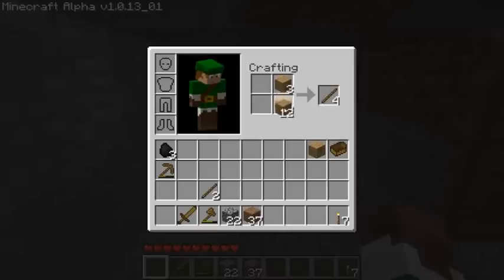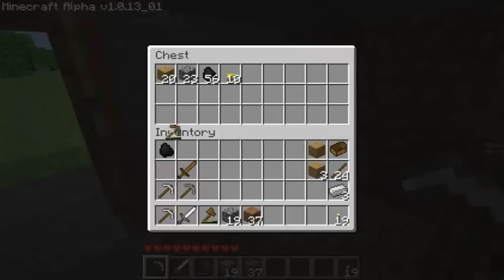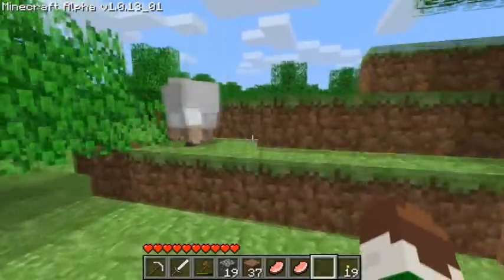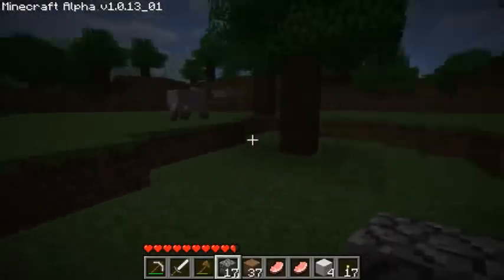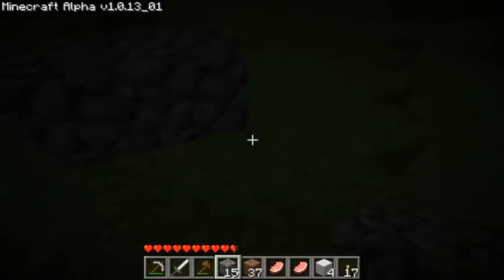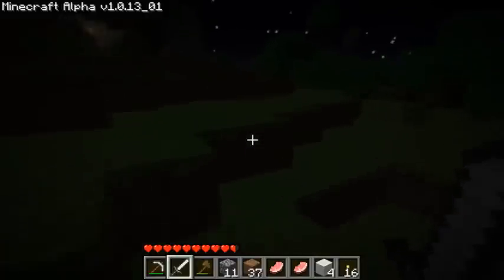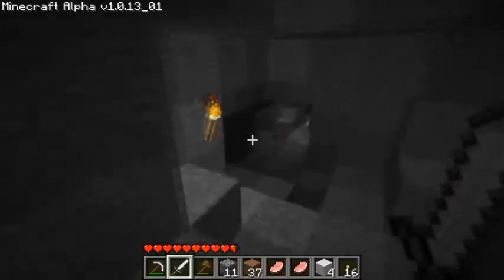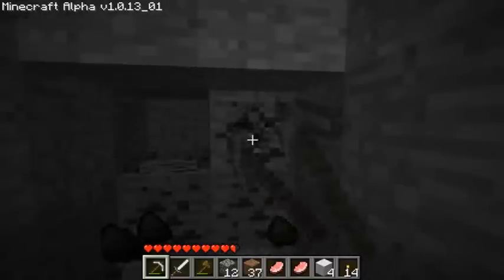Let's Play Minecraft Alpha 04 - Smelting, Hunting, Back to the Mine.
We do some stuff at home, do some more mining, find a cool pit that we'll come back to, and kill some defenseless animals for their meat and leather.